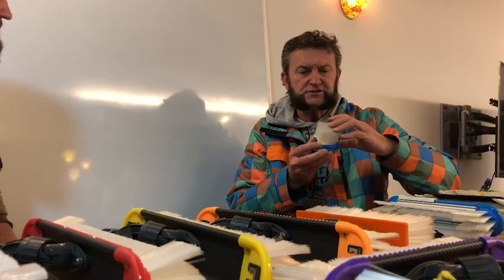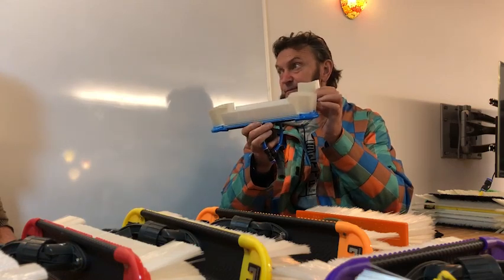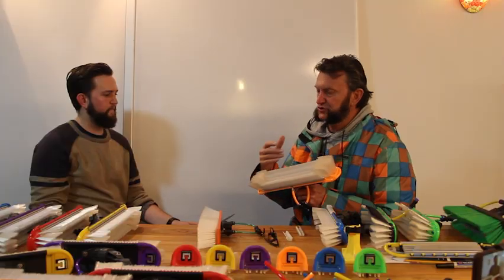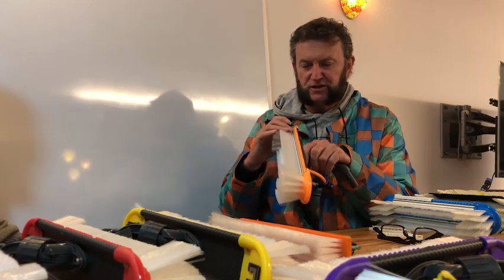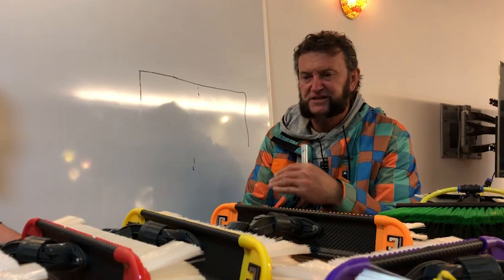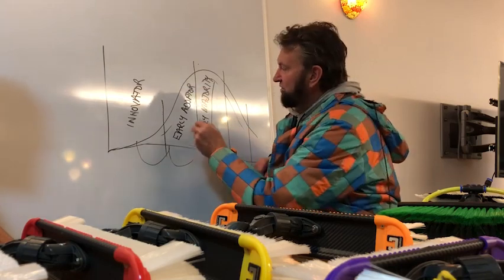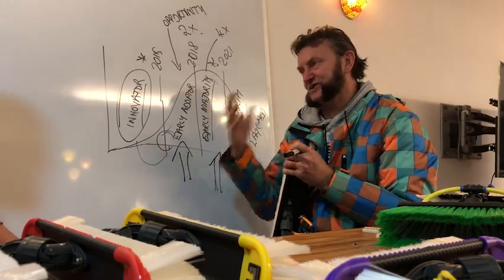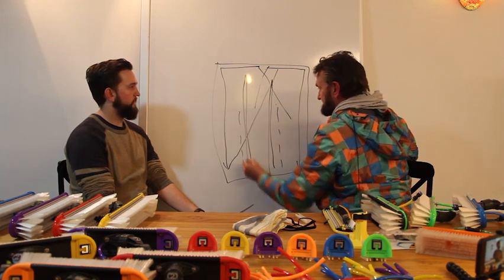WHY IS CONSTRUCTOR BRUSH the best Window Cleaning Brush?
This is part one of two, in a series of delving into the mind of Perry,  the innovator of CONSTRUCTOR Brush, SIDE 2 SIDE and HYDRO-BLADE ...

This combination of tools is delivering FOUR TIMES FASTER window cleaning to our Reach-iT customers!

As we watch the industry competitors copy physical aspects of CONSTRUCTOR BRUSH, in this interview, you quickly learn the depth of thought that developed CONSTRUCTOR, which, with its success, has changed the way we all clean windows.

THERE's MONEY IN GLASS - IF YOU CLEAN IT FAST!